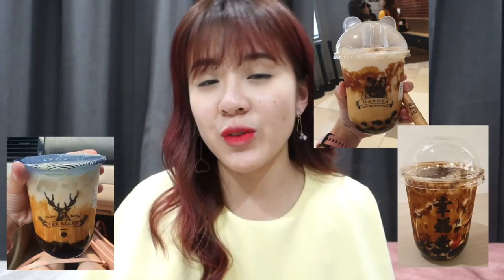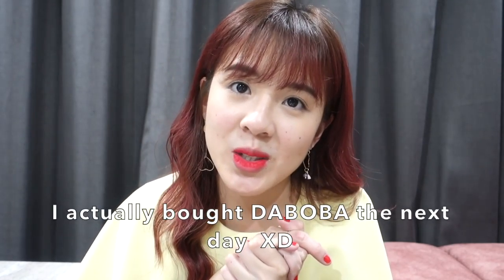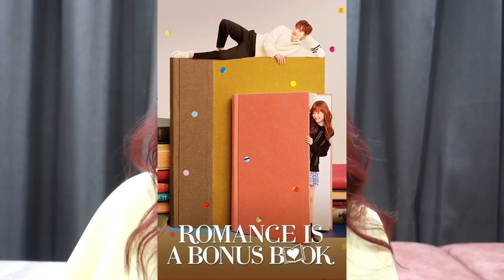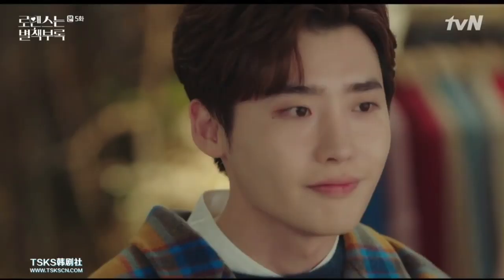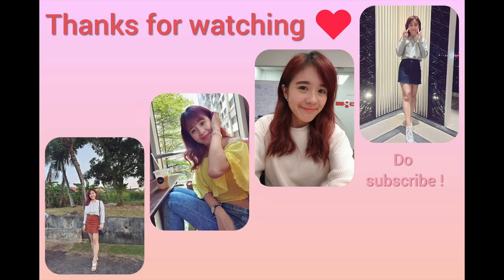April Favourites 2019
Hello Everyone!

Today I'm going to be sharing what I like in April.
Below are all the stuff I talked about in the video,

D'Coeur Hair Perfume Treatment
Drop me a dm on insta for more info!

Favorite Drink: Daboba

Watch this video to find out why I love all these stuff!

Hope you have a nice day ahead!